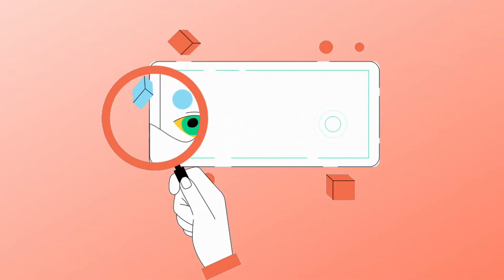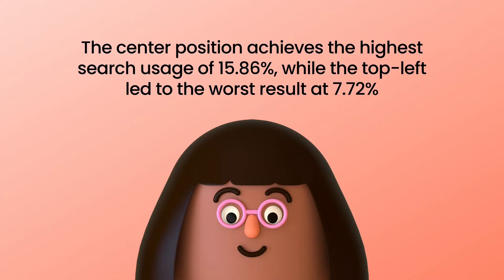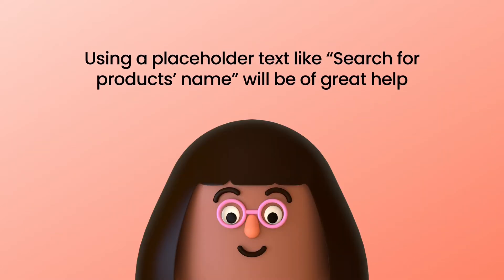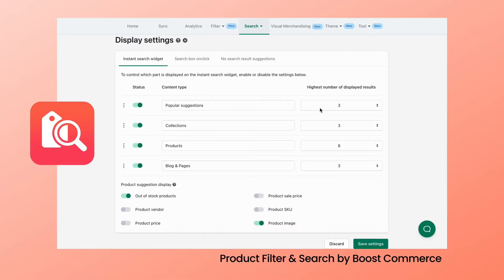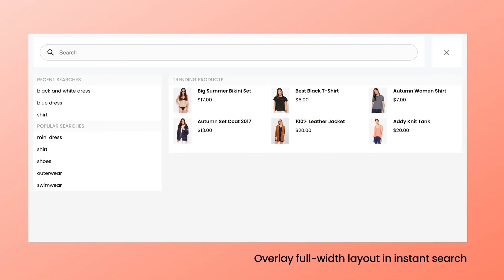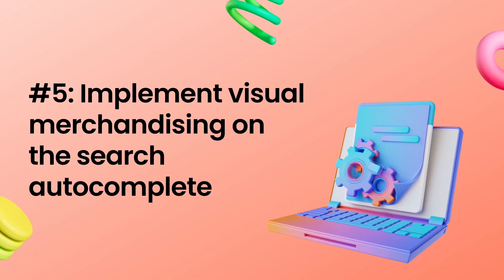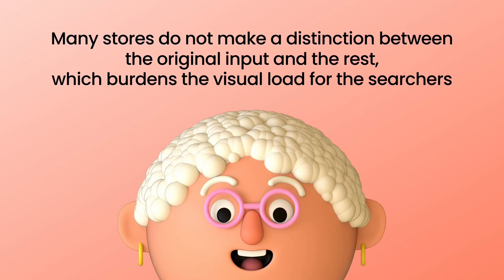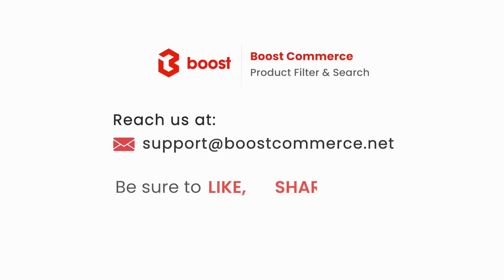How to Design the Instant Search Dropdown on eCommerce stores? 6 UI/UX Tips!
Why focus on the the Instant Search Dropdown or the Search Autocomplete?  Because this is the very first interaction between potential buyers and the site search. Doing it wrong is like leaving a terrible first impression, which can cause customers to bounce and never come back.

Check out the top UIUX tips you should use when building the interface and the experience of the Instance Search Widget.

With Boost app, you can fully customize your Instant Search Dropdown Widget.

OUTLINE
[0:00] Intro
[0:36] Tip #1: Use the placeholder text and common visual hints wisely
[1:47] Tip #2: Keep the number of suggestions short and sweet
[2:27] Tip #3: Enhance visual depth on the search autocomplete design
[3:01] Tip #4: Highlight the search suggestion on hover
[3:42] Tip #5: Implement visual merchandising on the search autocomplete
[4:19] Tip #6: Differentiate between the original input and the rest

RELATED ARTICLES
🔹 Full UI/UX Guideline to design the instant search display dropdown on eCommerce stores
🔹 Best Practices for Instant Search Box - What to Do With ‘No Search Results’